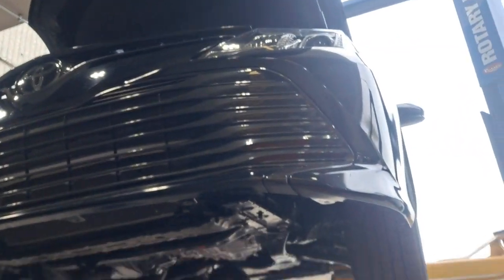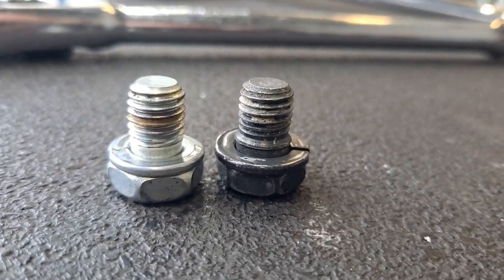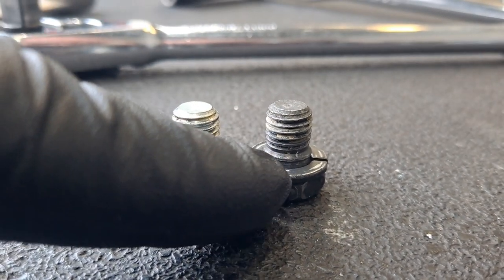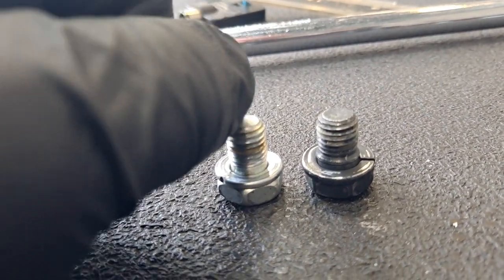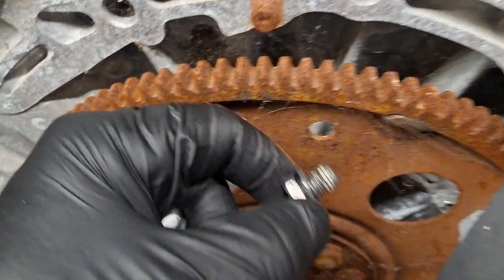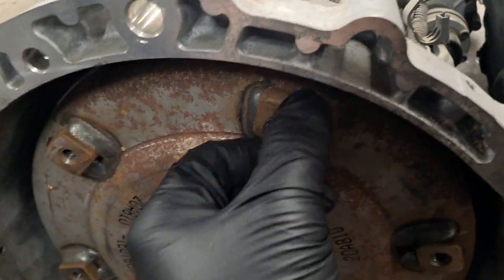Why the BLACK bolt goes in flex plate/torque converter on Toyota first